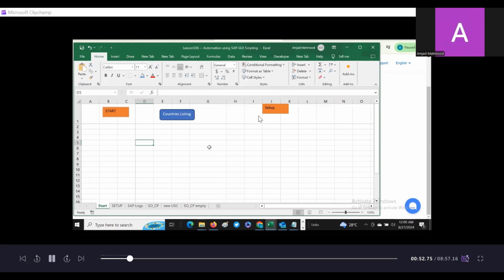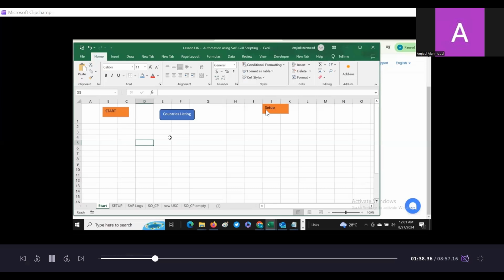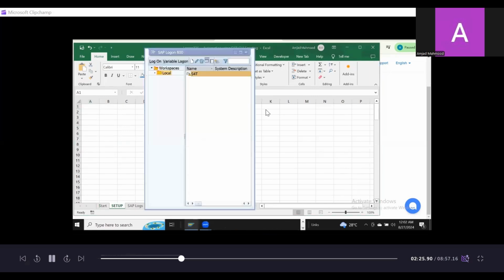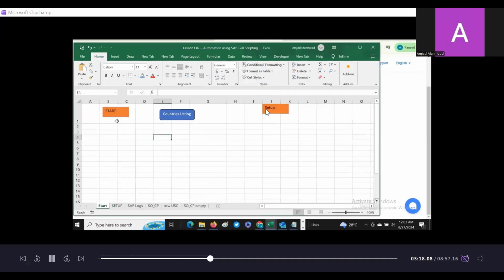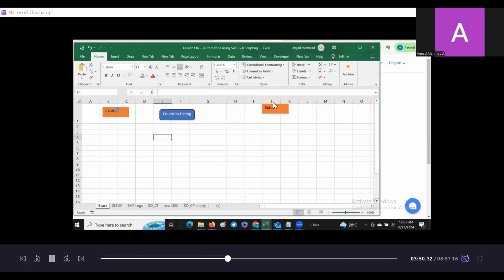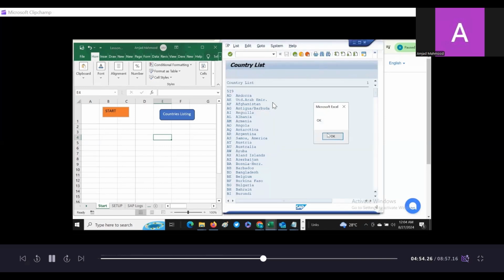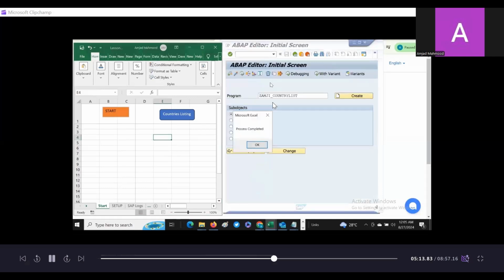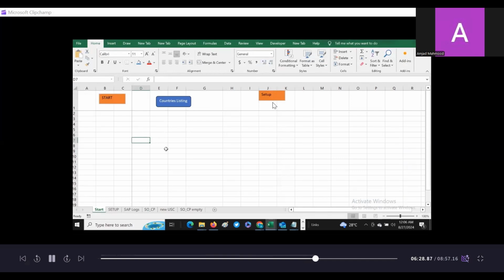VBA Executing Tcodes in SAP (English)